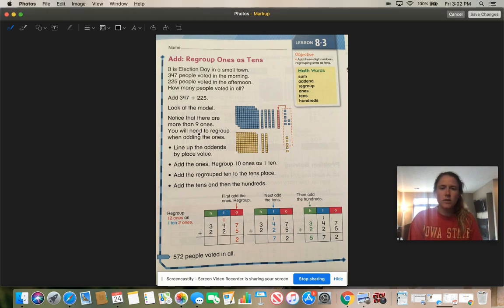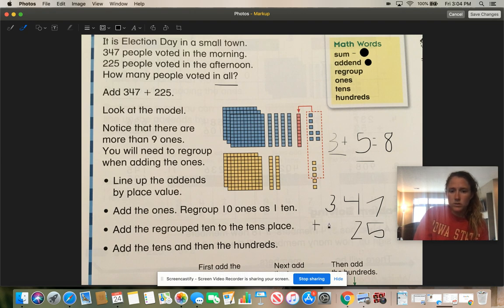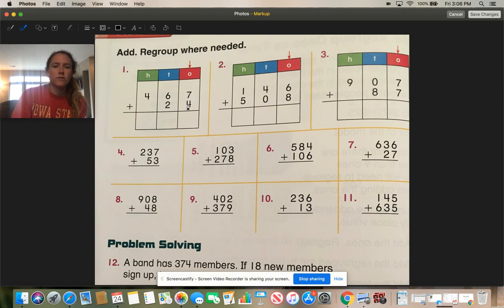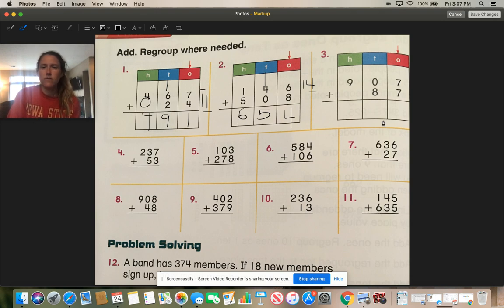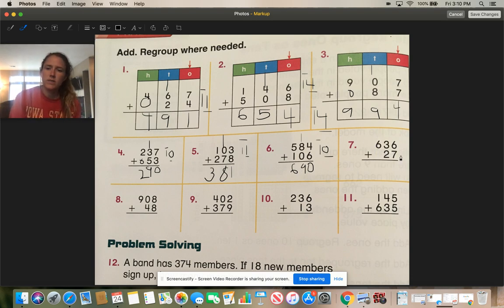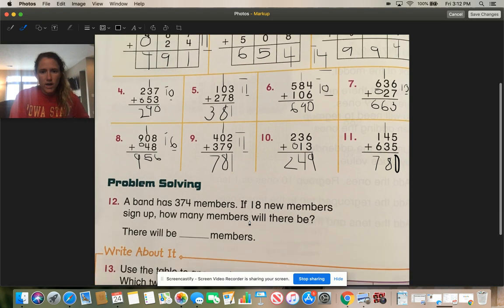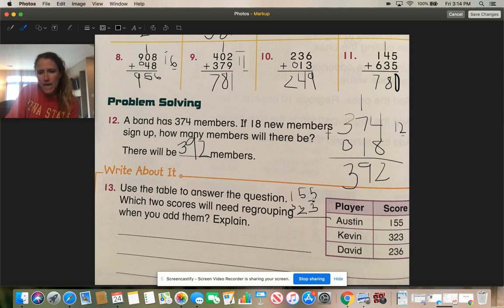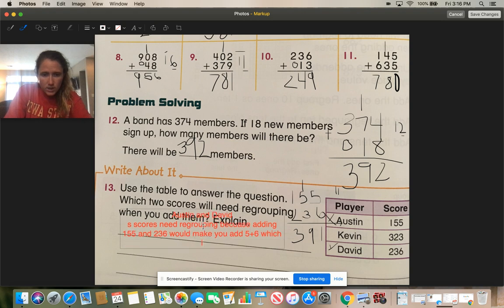Math 8-3 Add Regroup Ones as Tens